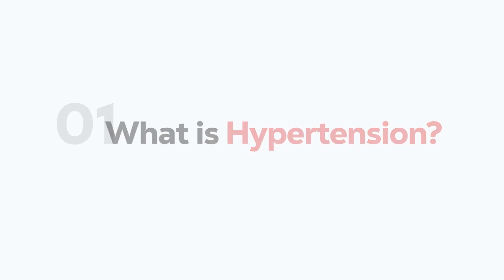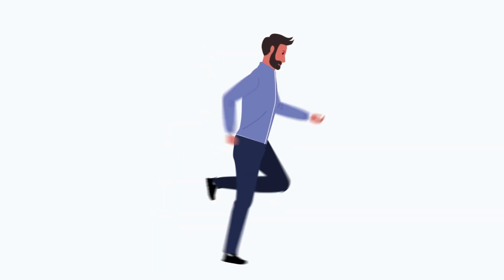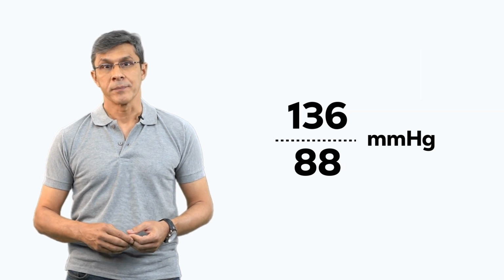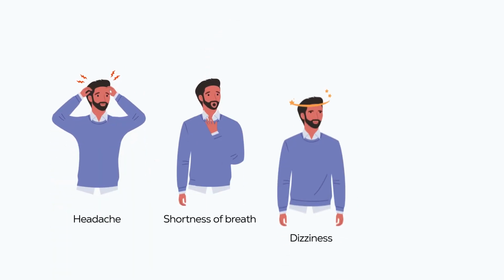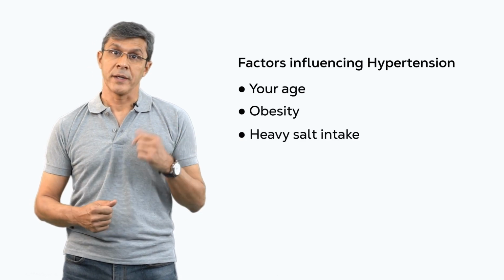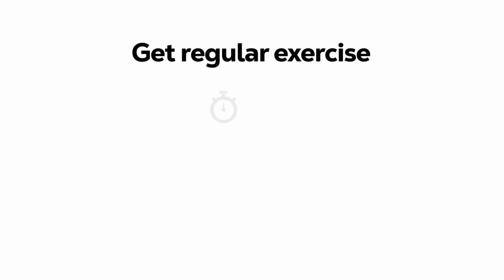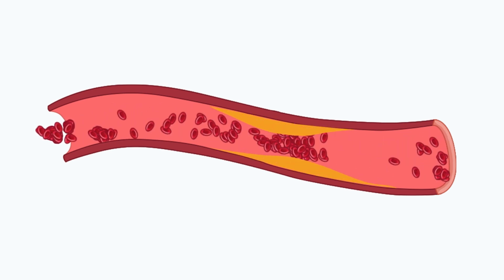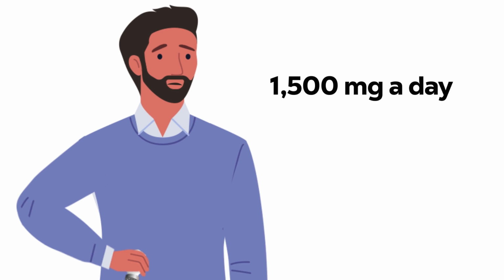[Digital] Hypertension Explained - for TrueBasics - Presenter - PTC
Person to Camera, Presenter , Technical - Medical script for True Basics, Krill Oil suppliments.